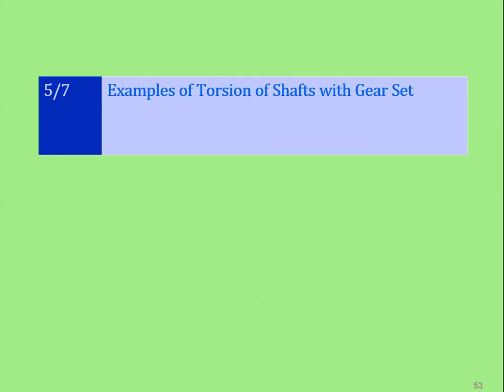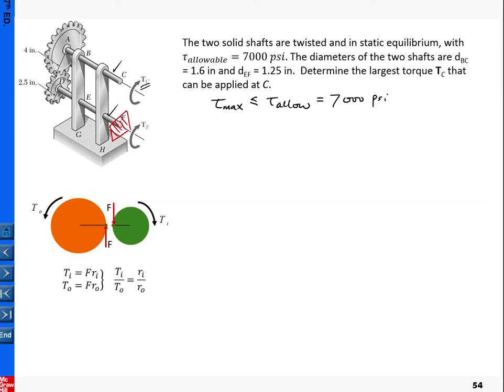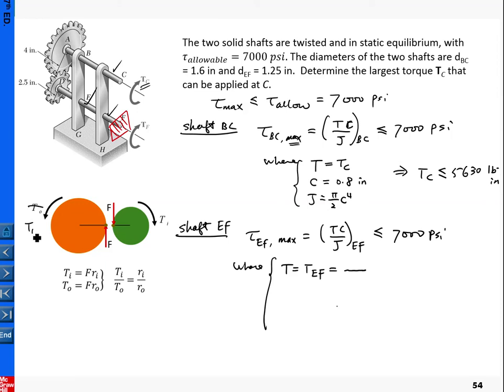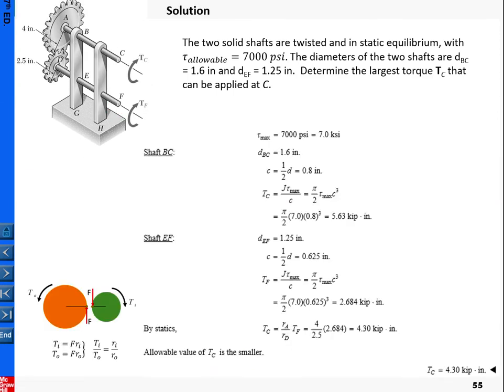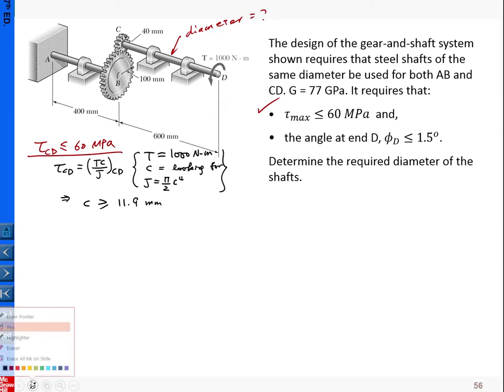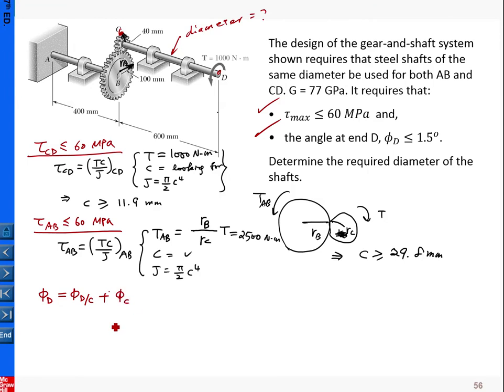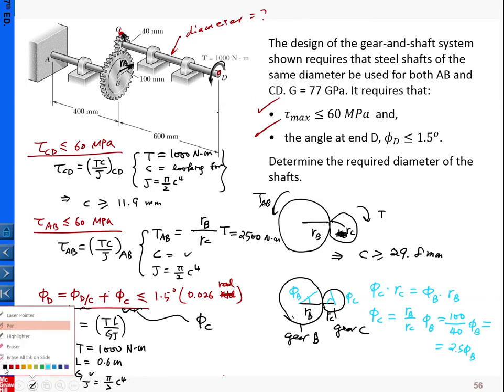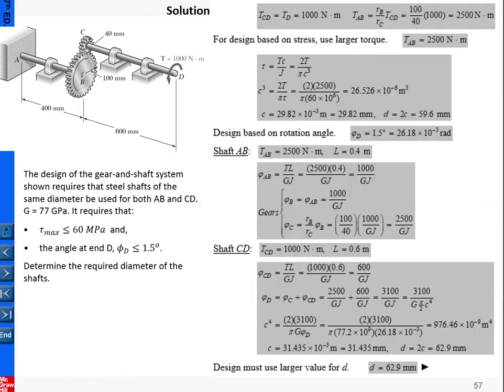Mech of Materials Ch 03 lecture 07 Examples for Torsion of Shafts Coupled with Gear Set